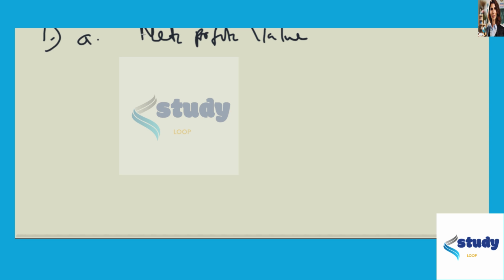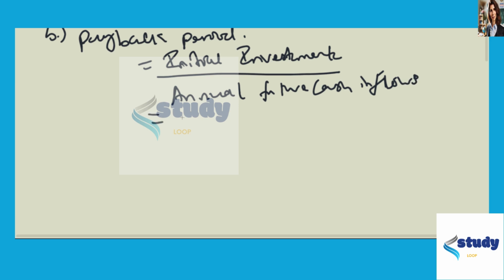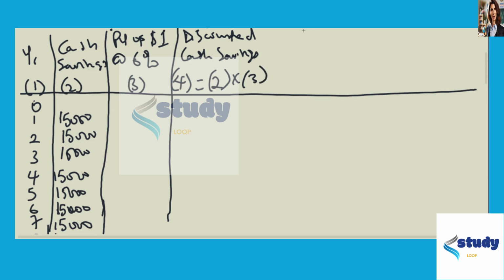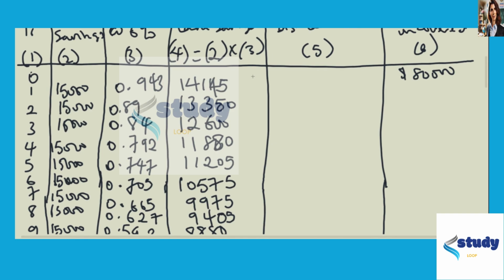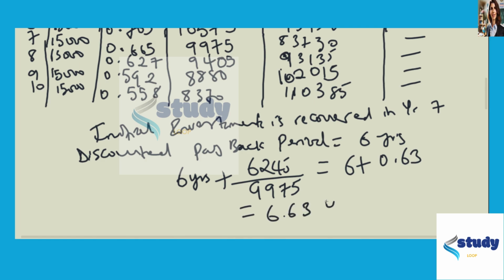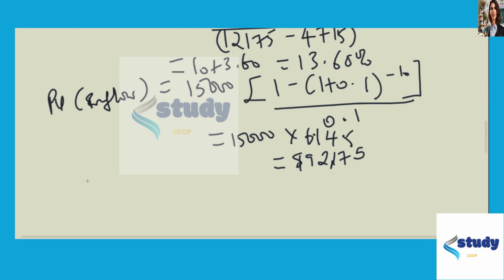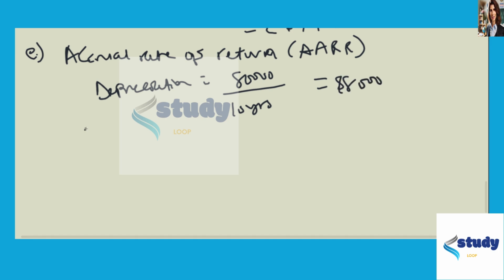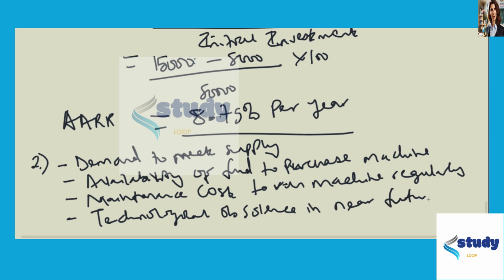[Account] Sweet Tastings makes candy bars for vending machines and sells them to vendors in cases o